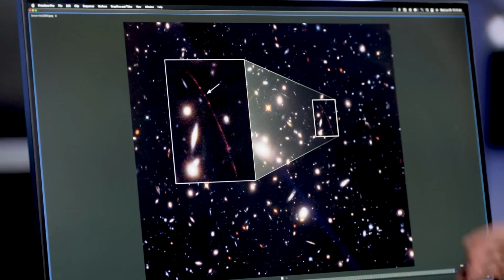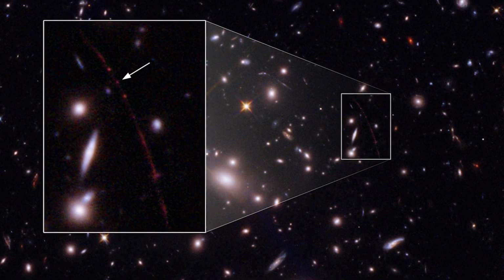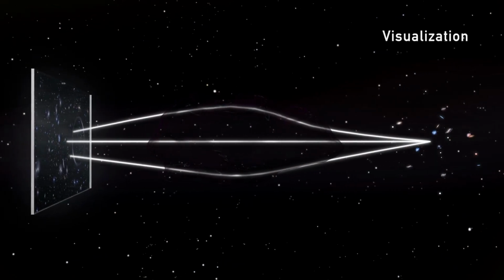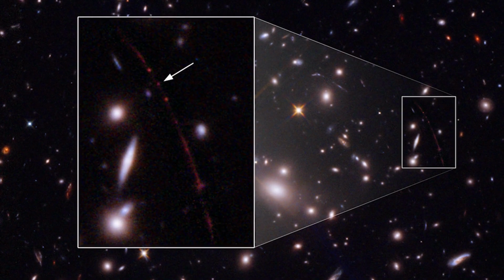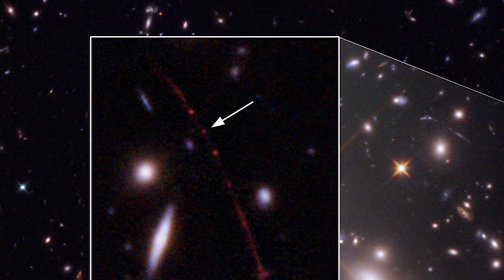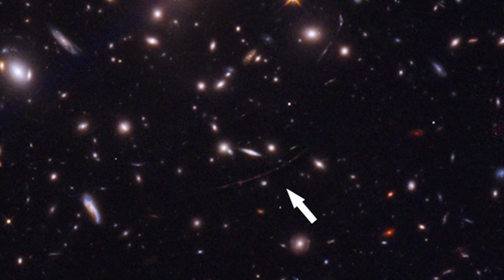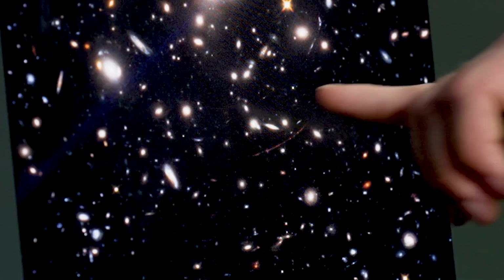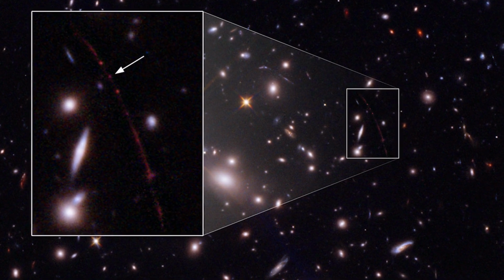The Most Distant Individual Star Ever Seen: Hubble Telescope's Breathtaking Image of Earendel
In this video, Dr. Brian Welch dives into the fascinating world of astronomy and astrophysics, discussing the Hubble Space Telescope's remarkable achievement in capturing an image of the most distant individual star ever seen - Earendel. With over 1.5 million observations over the years, the Hubble Telescope continues to amaze us with its discoveries, and this image is no exception.

Dr. Welch starts off by explaining the unique positioning of Earendel along a ripple in spacetime, which gives it extreme magnification and allows it to emerge into view from its host galaxy, appearing as a red smear across the sky. He goes on to describe how this observation has allowed NASA's Hubble Telescope to establish a new benchmark, detecting the light of a star that existed within the first billion years after the Universe's birth in the Big Bang (at a redshift of 6.2). The implications of this discovery are immense, as it provides insight into the early stages of the Universe's evolution and the formation of stars.

The video also discusses the importance of the Hubble Telescope in exploring the mysteries of the Universe, from uncovering the secrets of dark matter and dark energy to discovering new exoplanets and studying the atmospheres of other planets in our solar system.

Your support helps us bring you more fascinating content like this!

Producer & Director: James Leigh

Editor: Lucy Lund

Director of Photography: James Ball

Additional Editing & Photography: Matthew Duncan

Executive Producers: James Leigh & Matthew Duncan

Production & Post: Origin Films

Video Credit:
Hubble Space Telescope Animation
Credit: ESA/Hubble (M. Kornmesser & L. L. Christensen), A. Fujii, Robert Gendler, Digitized Sky Survey 2, Panther Observatory, Steve Cannistra, Michael Pierce, Robert Berrington (Indiana University), Nigel Sharp, Mark Hanna (NOAO)/WIYN/NSF

Dark Matter Gravitational Lensing Animation
Credit: NASA's Goddard Space Flight Center Conceptual Image Lab

Additional Tags and Keywords:
Hubble Telescope, Earendel, individual star, spacetime ripple, red smear, Universe's birth, Big Bang, early Universe, star formation, dark matter, dark energy, exoplanets, solar system, astronomy, space exploration